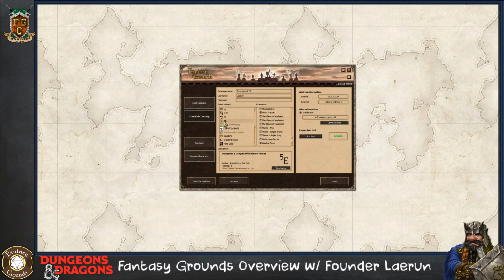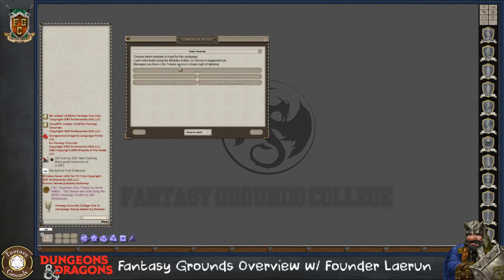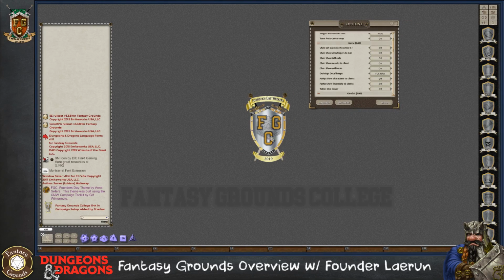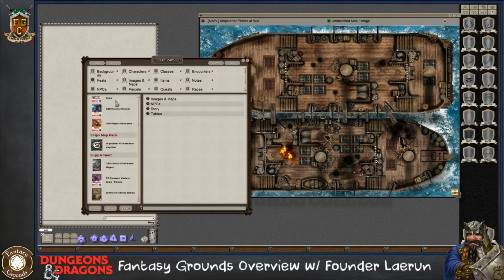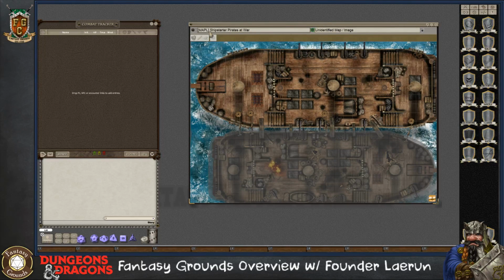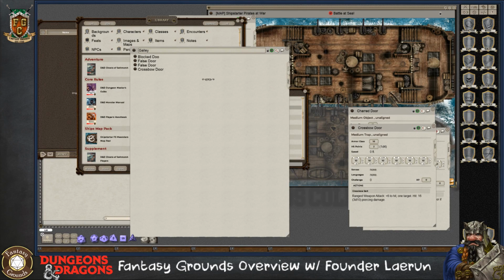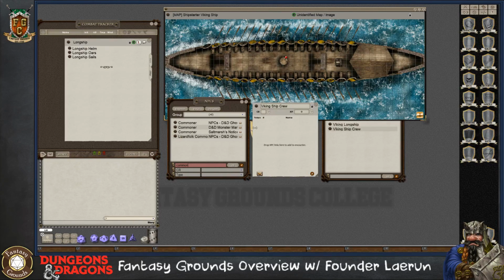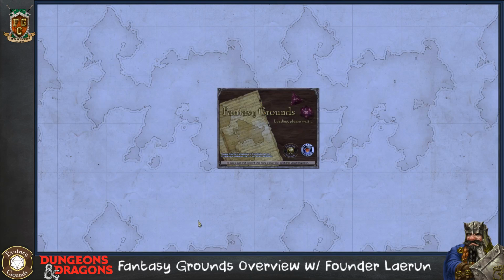FGC Presents: Fantasy Grounds Intro, Overview and initial setup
In this video we will give you a basic intro to Fantasy Grounds as well as show you our recommended setup for your table.